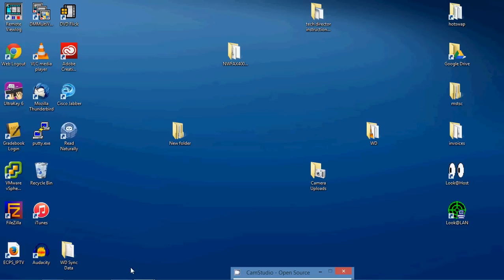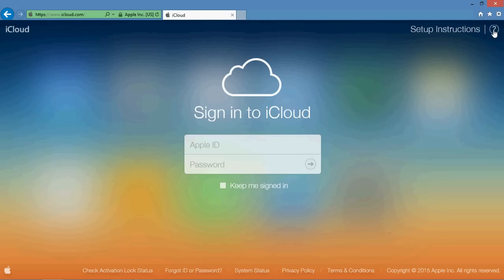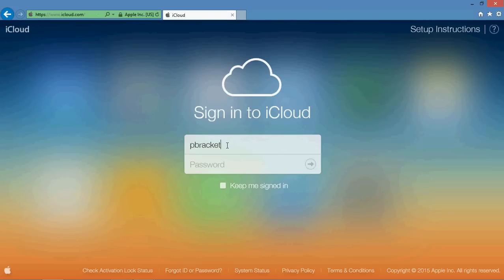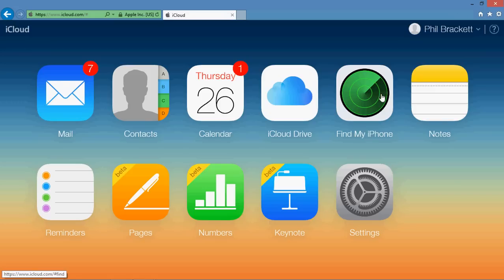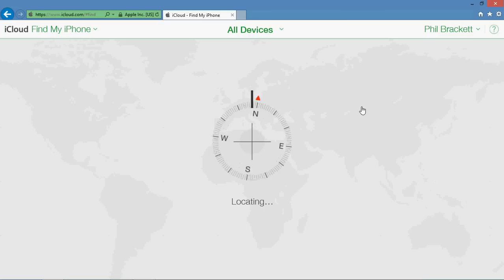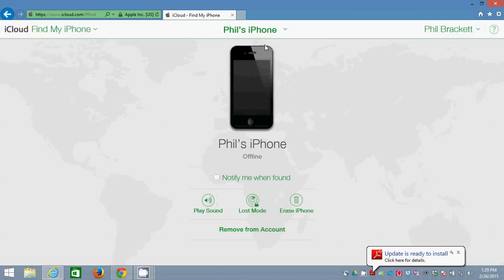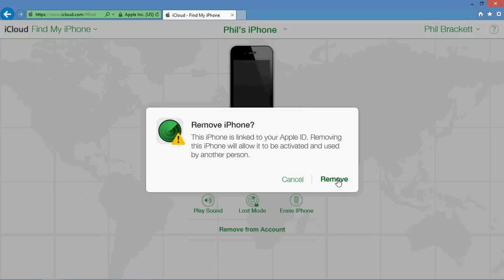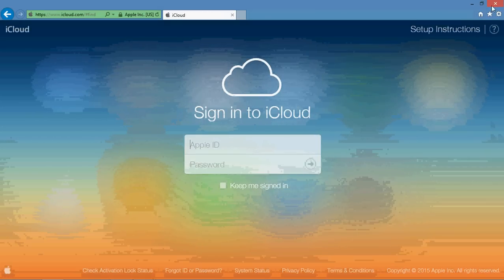Remove An iOS Device from Your Apple/iCloud Account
This video will help users with the process involved in removing an iOS device from an iCloud/Apple account.  This could be useful for a number of reasons.  In the Eau Claire Public Schools system, all district-owned iOS device should not be attached to a personal iCloud/Apple account.